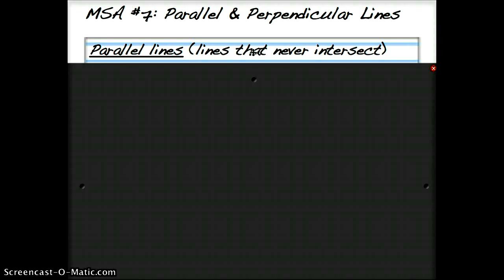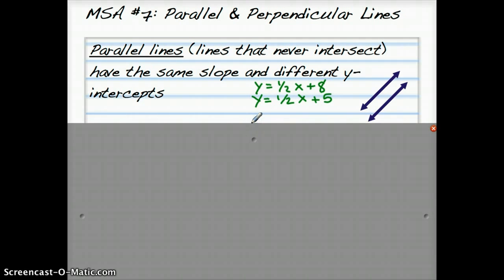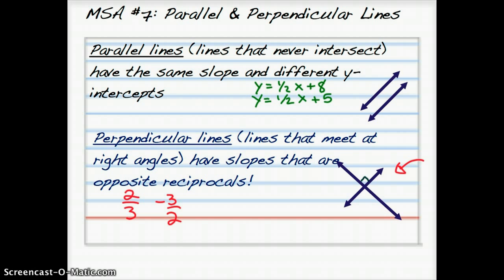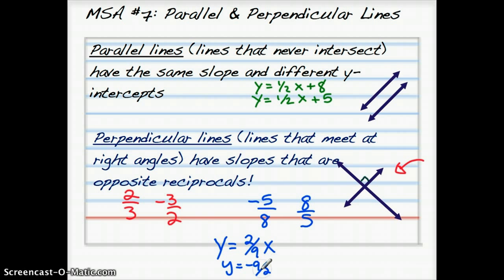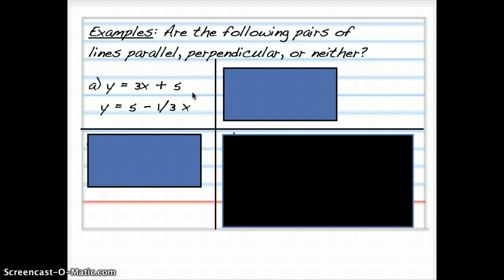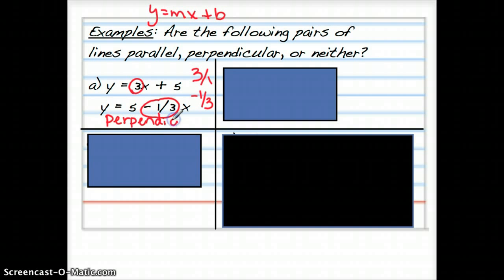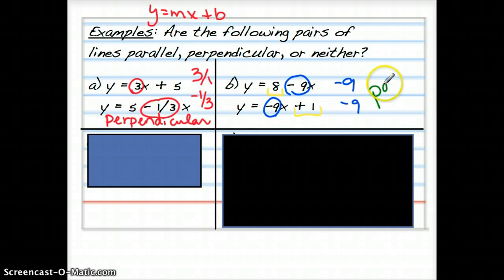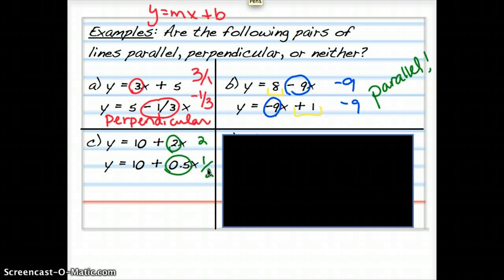MSA #7: Parallel and Perpendicular Lines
parallel--same slope, different y-intercepts; perpendicular--opposite reciprocal slopes